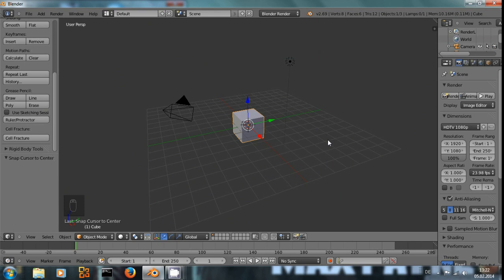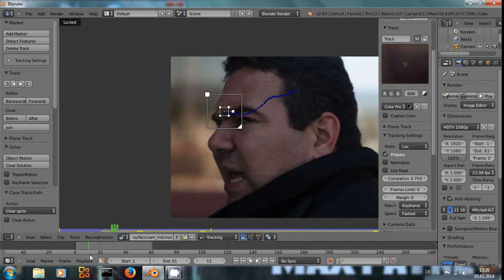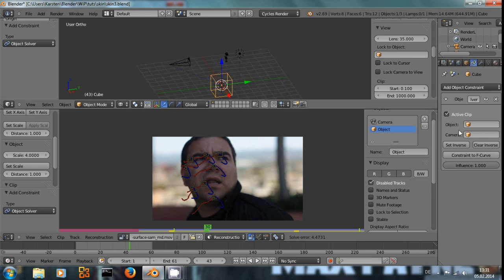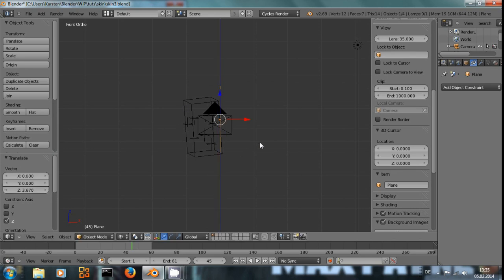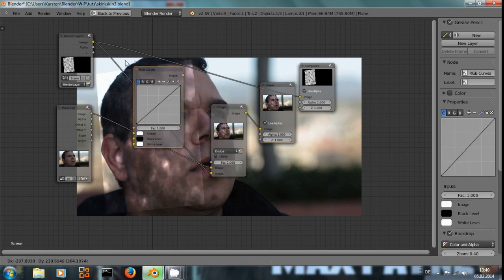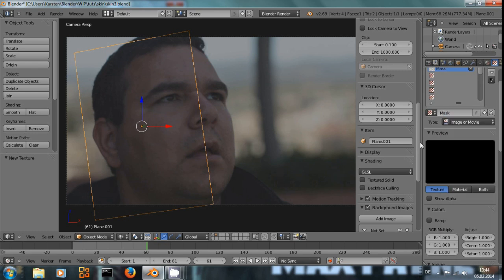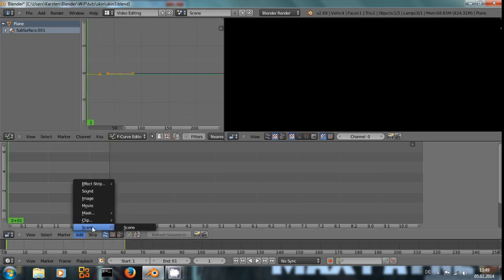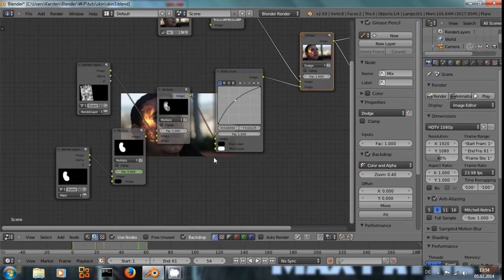Subsurface Skin - Blender Tutorial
Create an illuminated skin effect in Blender